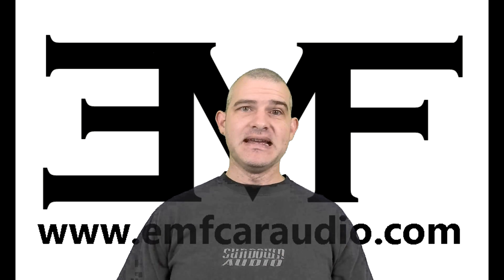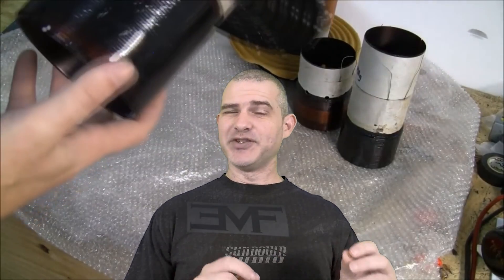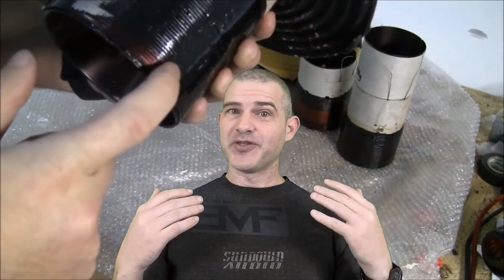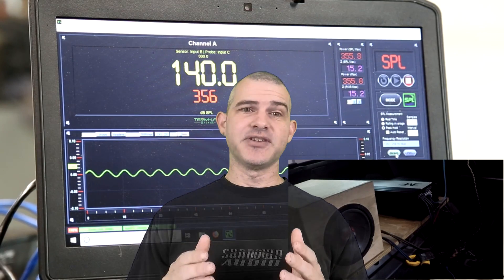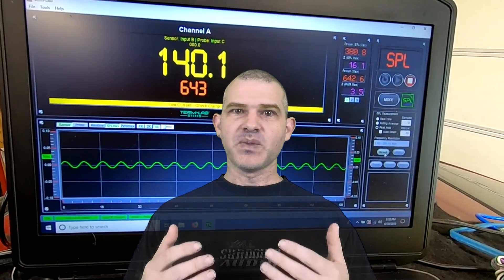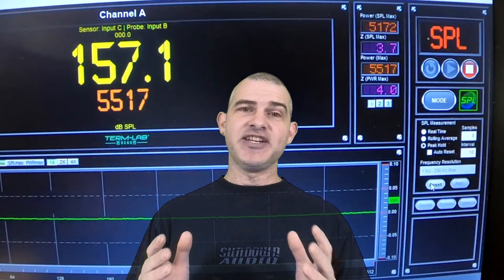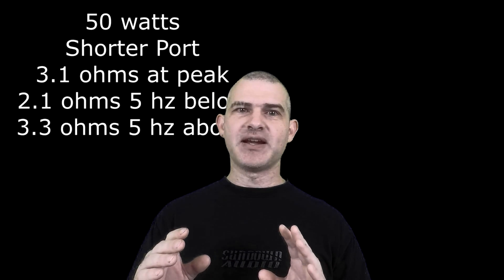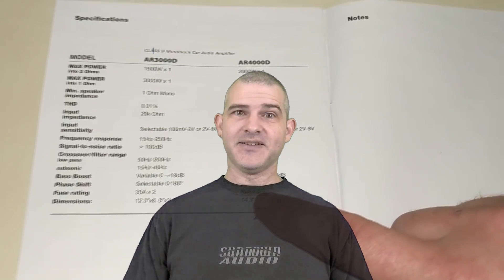Top 10 Tech Stuff Tuesday's you should be watching